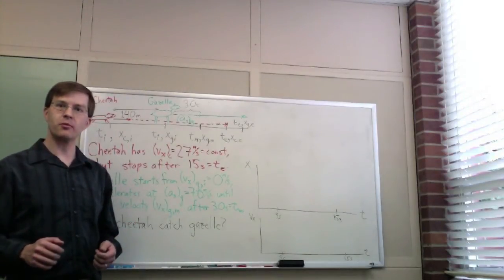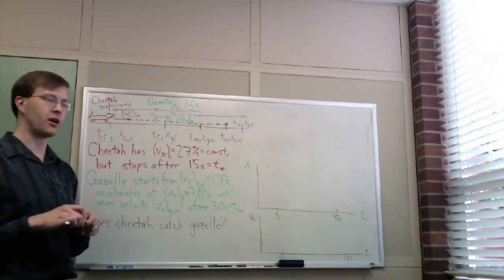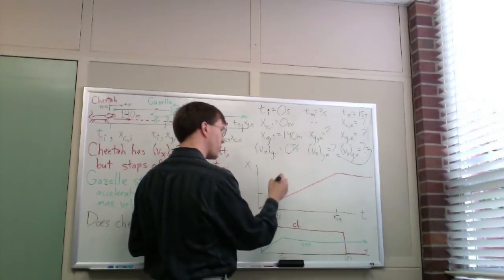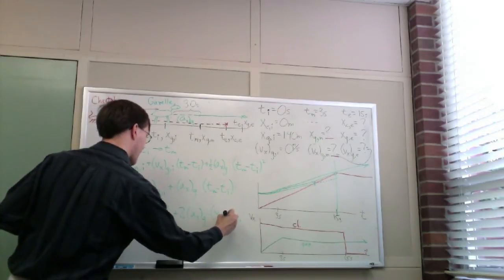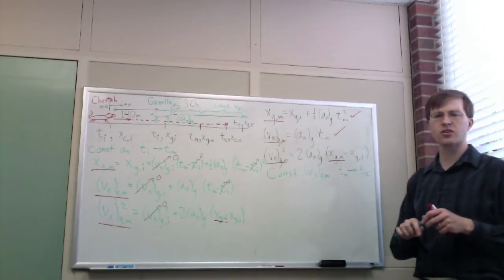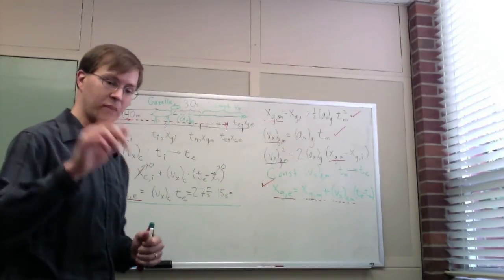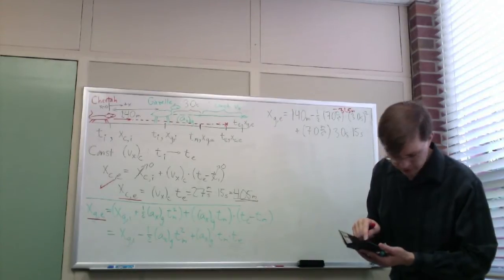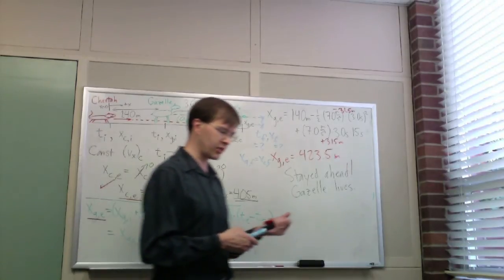Constant acceleration and velocity: cheetah vs. gazelle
This is an example problem recorded for students taking introductory physics from at Alma College. The story involves a cheetah (moving at constant velocity) chasing a gazelle (which accelerates until it reaches a constant maximum speed): who will live, and who will die? [It's mainly meant to be useful in our class, but if other people want to have a look, more power to them.]